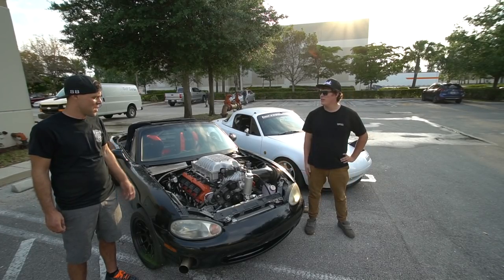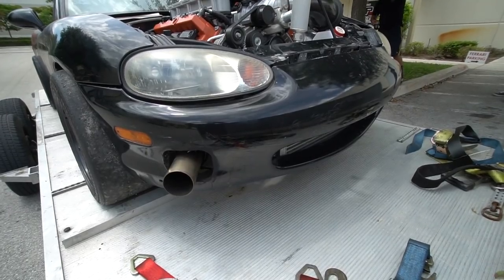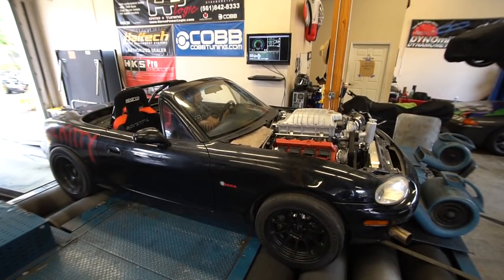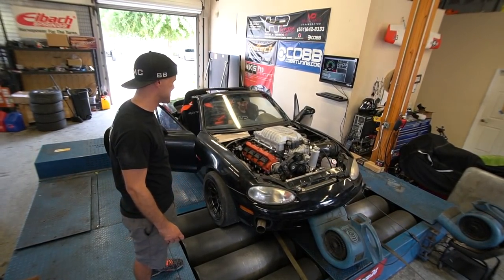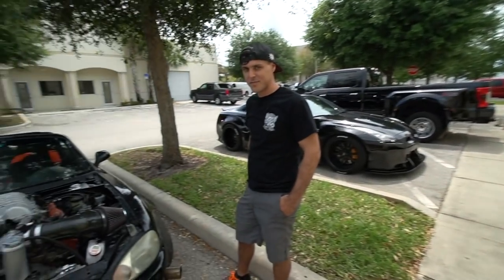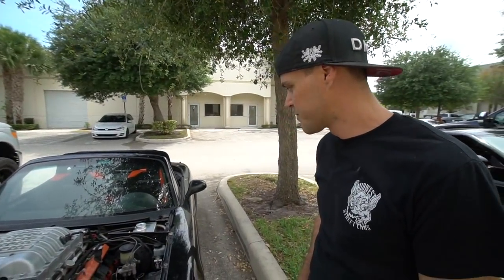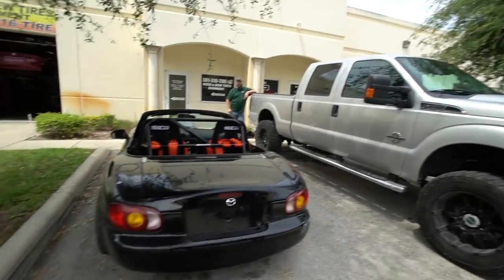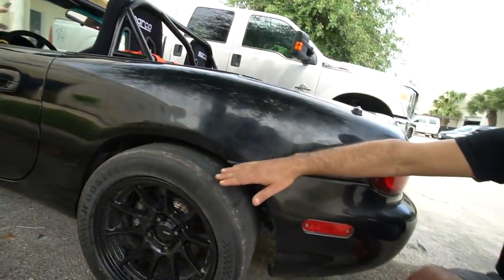WORLDS FIRST HELLCAT MIATA!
WORLDS FIRST HELLCAT MIATA! Let me tell you this thing is insane...
Wanna follow me? @RicerMiata